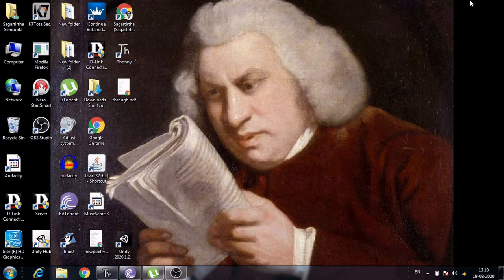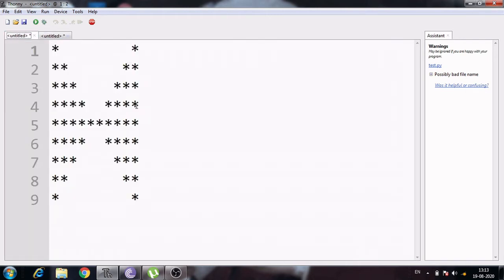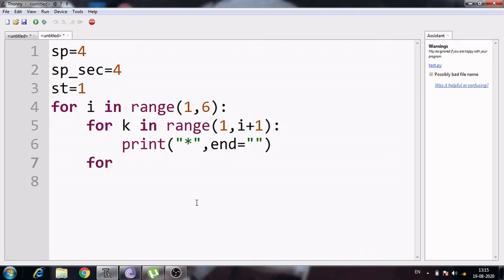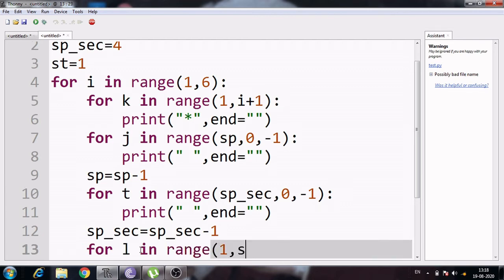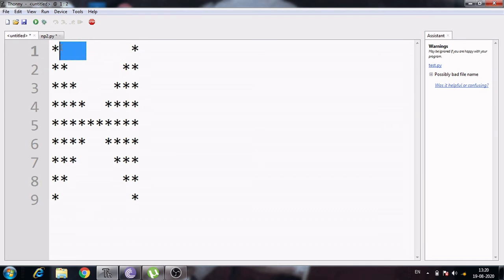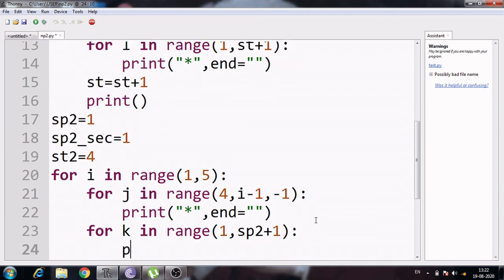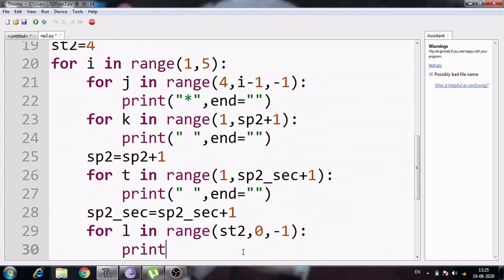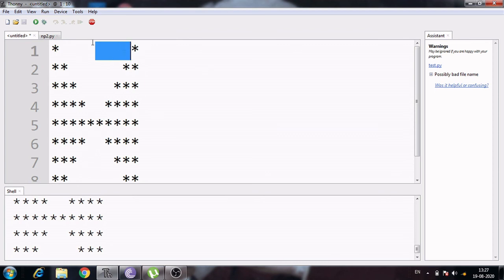Using nested for loops to print star pattern No.2 in Python | Star Patterns in Python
World of codes is an educational youtube channel revolving around computers and,programming in different languages.Computers are a necessity in the present century,therefore our mission is to educate everybody to code,for free.

This particular playlist deals with the method of printing different patterns,from intermediate to advanced level, using Python.The patterns may seem complex,but we'll be using very fundamental steps and structure to write those programs.Even if you know nothing about nested for loops and patterns,you'll master the art by watching these videos.